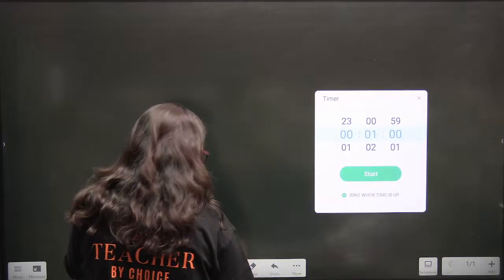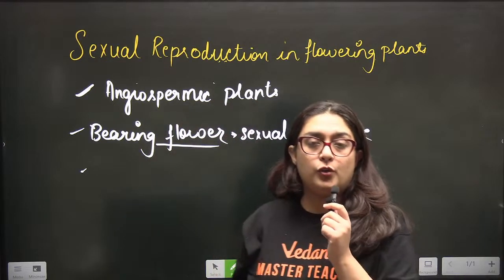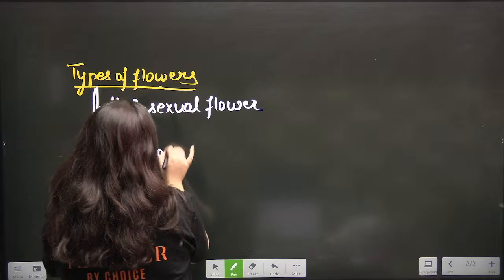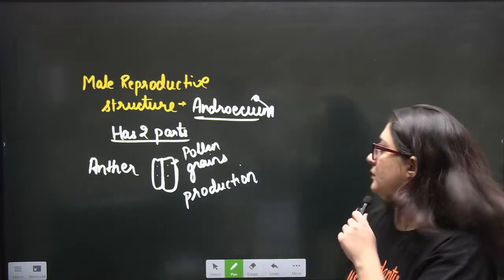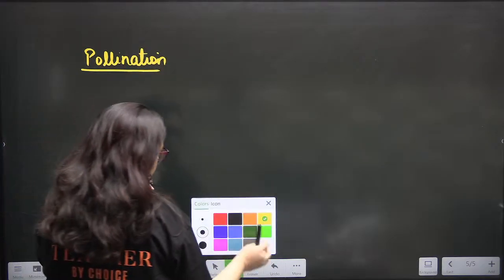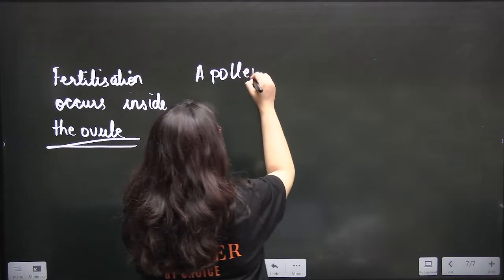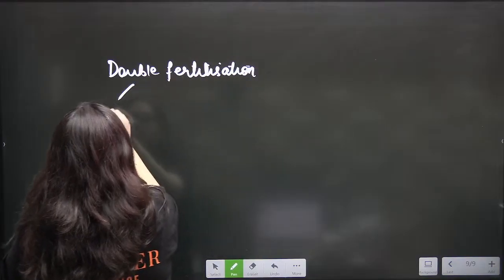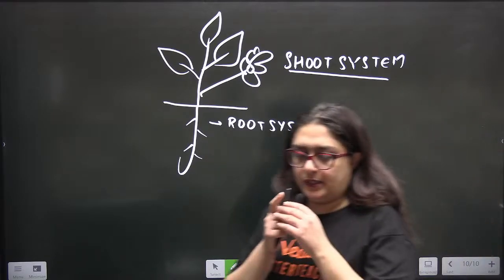Sexual Reproduction in Flowering Plants One Shot 🔥| Biology NEET 2026 | Meetu Mam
☎️ 𝐓𝐚𝐥𝐤 𝐭𝐨 𝐨𝐮𝐫 𝐞𝐱𝐩𝐞𝐫𝐭𝐬 👉 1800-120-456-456
Master the most important chapter of Plant Biology in just one session! 🌸 In this One Shot, Meetu Mam decodes Sexual Reproduction in Flowering Plants with a 100% focus on NCERT and NEET 2026 patterns. From the complex process of Megasporogenesis to the unique event of Double Fertilization, every concept is explained through easy-to-draw diagrams and flowcharts. If you want to secure those 12 marks in your NEET Biology section, this is the only revision you need!

🎯What You’ll Master Today:
✅ Microsporogenesis: Structure of Anther and Pollen development.
✅ Megasporogenesis: The 7-celled, 8-nucleate Embryo Sac simplified.
✅ Pollination Hacks: Tricks to remember Biotic & Abiotic agents.
✅ Double Fertilization: Understanding Triple Fusion & Syngamy.
✅ Post-Fertilization: Endosperm types, Embryogeny, and Fruit formation.
✅ Special Topics: Apomixis and Polyembryony (High-probability NEET questions).